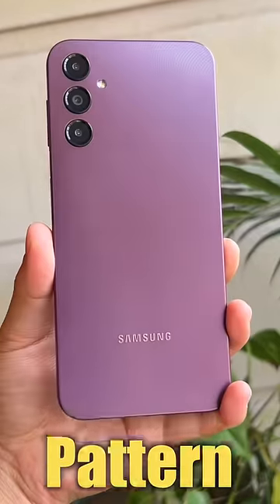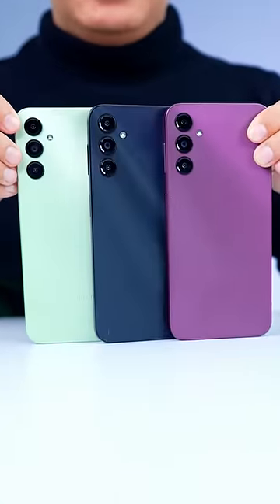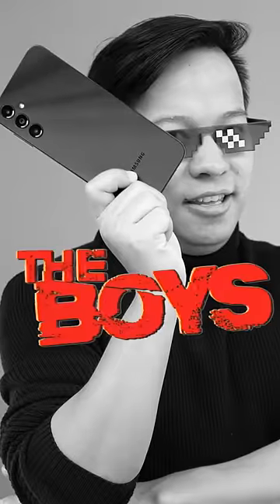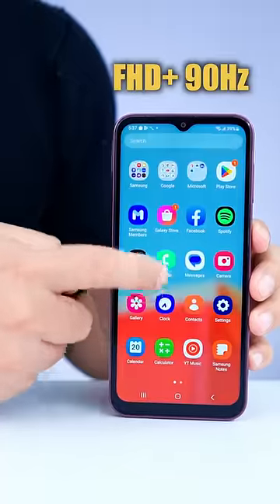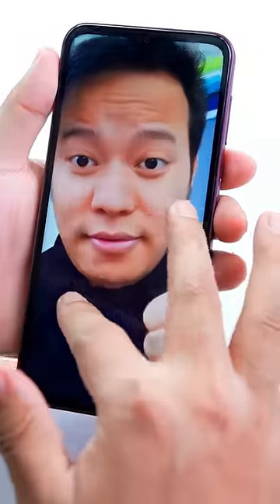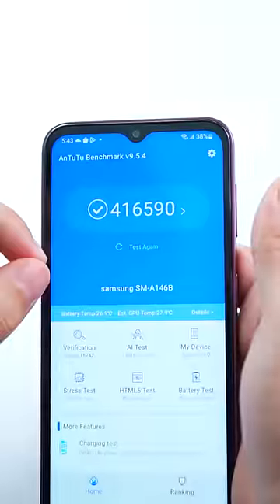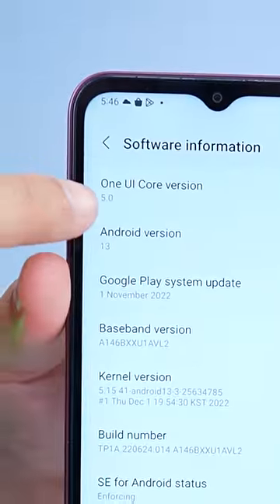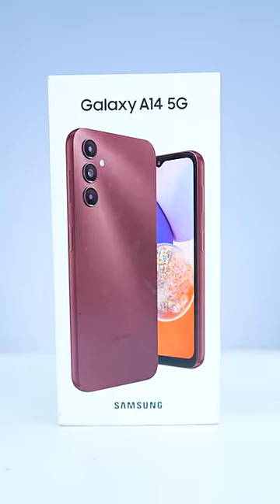5G Phone एकदम Budget में 😮😮 Samsung का है Manojsaru ft.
5G Phone एकदम Budget में 😮😮

This video is made in collab with samsung India.